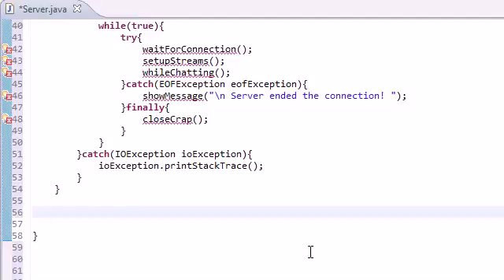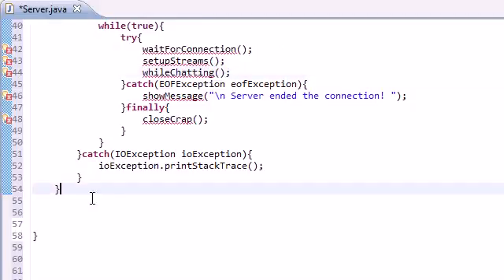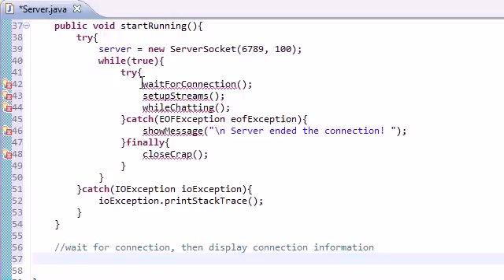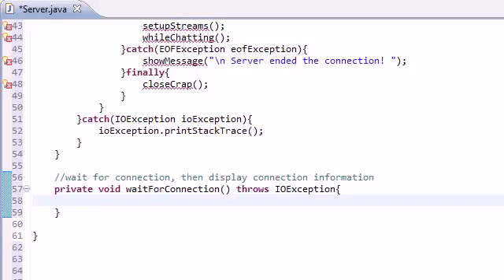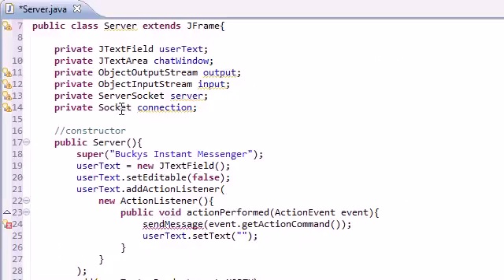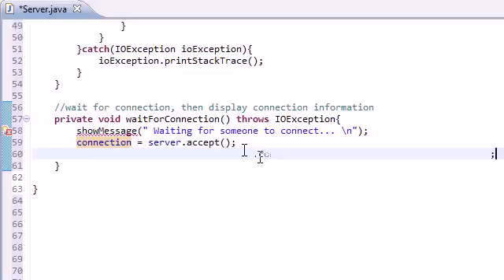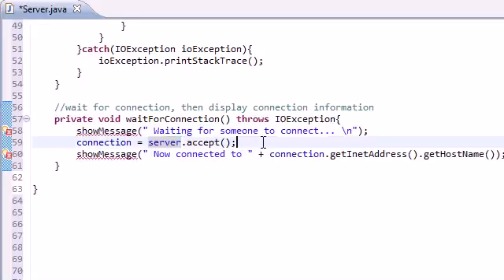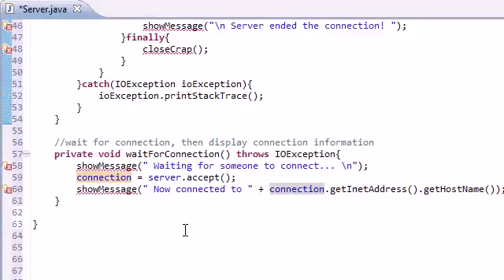Intermediate Java Tutorial 41 Waiting for a Connection YouTube